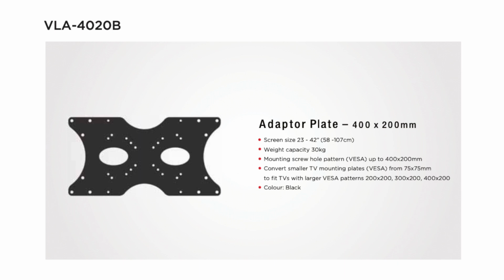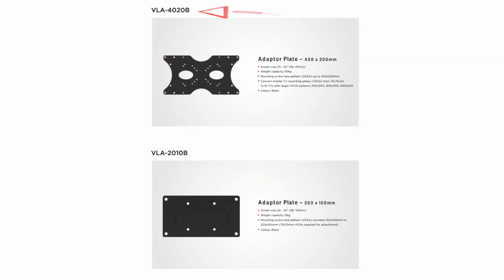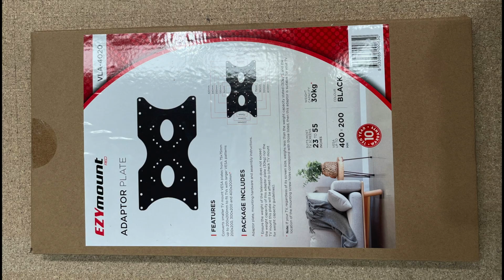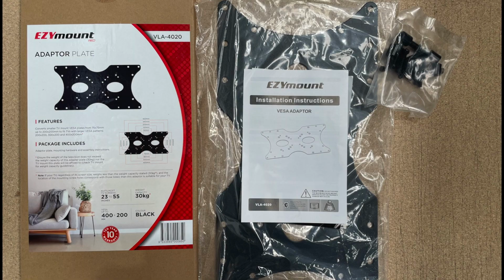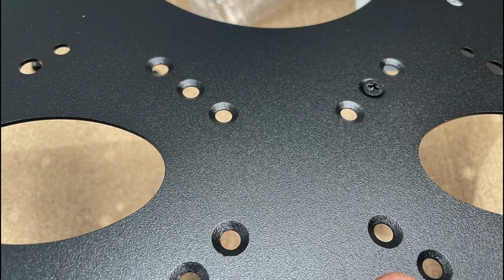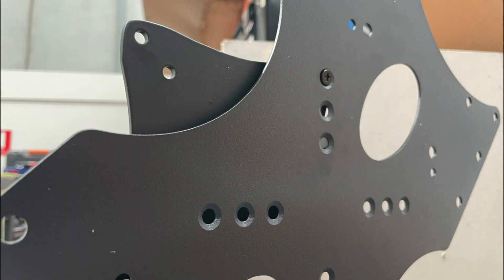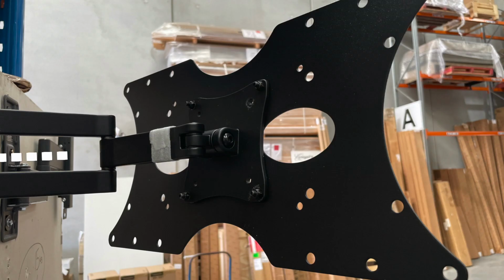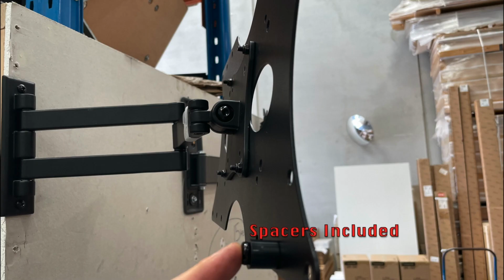VLA4020 Unboxing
We unbox the VLA4020 adapter. This Ezymount adapter is commonly used as an interface between TV or monitor mounts that are 75mm x 75mm or 100mm x 100mm and TVs that are commonly 200x200mm, 200x300mm or 200x400mm.